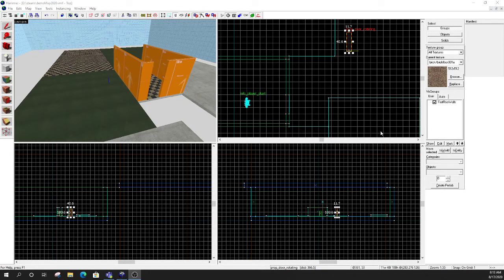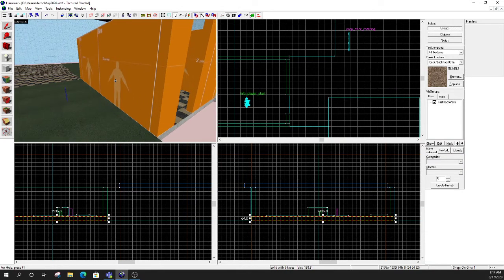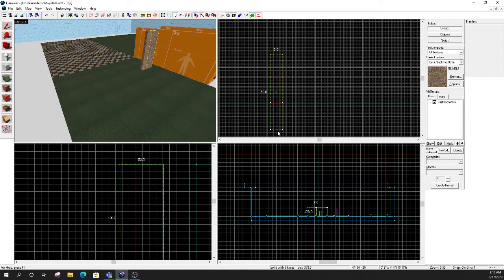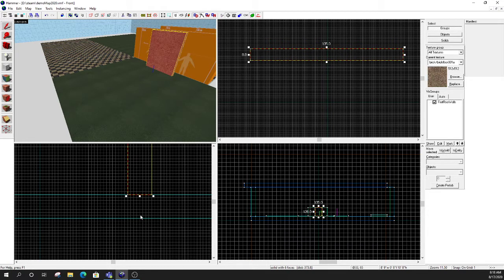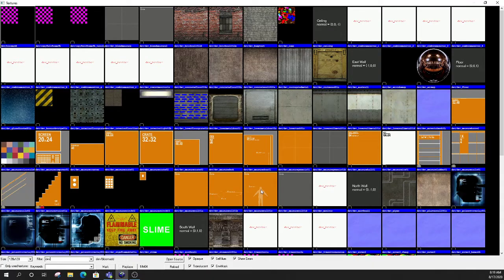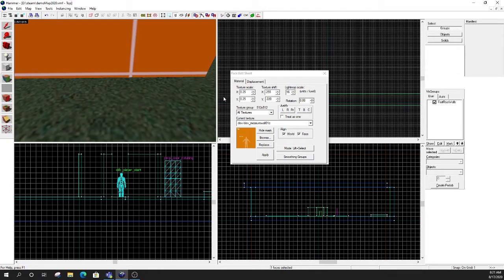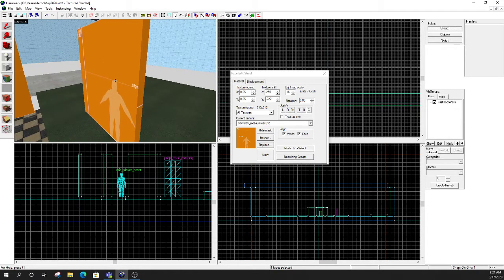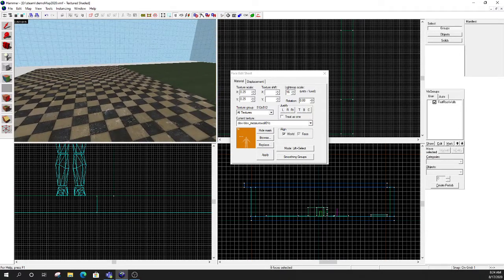Lesson 9 - Using Dev Textures on Walls